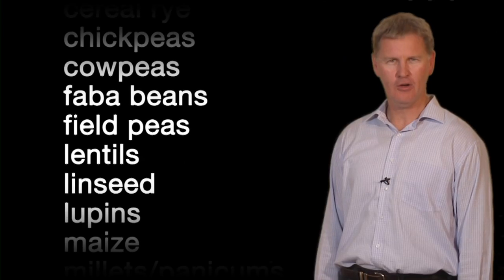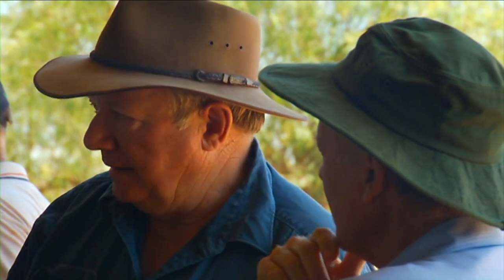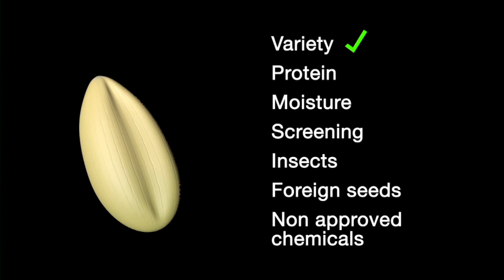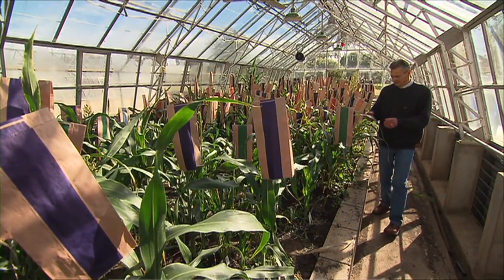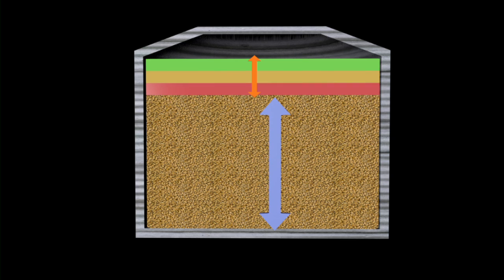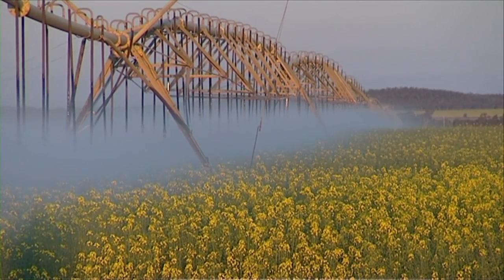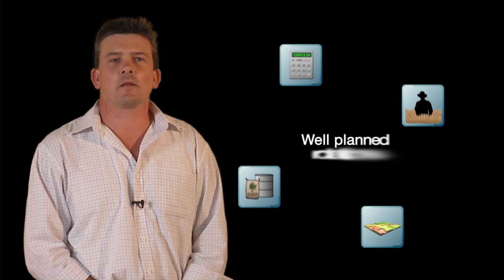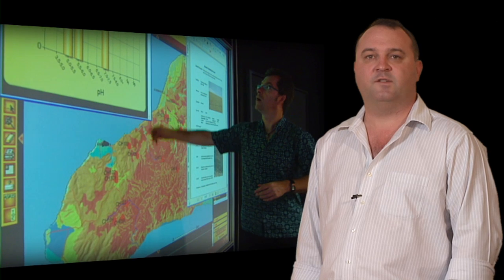GRDC Research Themes - full presentation - PARTS 1-7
Australia's Grains Research & Development Corporation (GRDC) has adjusted its structure and focus to correspond with the building blocks of successful, profitable grain production. We call those our "research themes". Produced for feedback by Australian graingrowers this video is an explanation of all six themes and the rationale which brought them about.